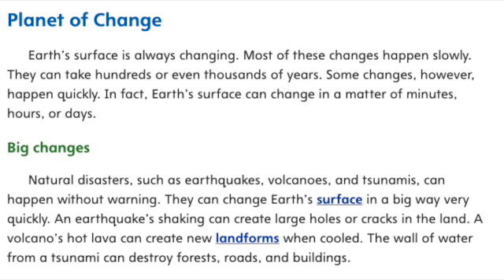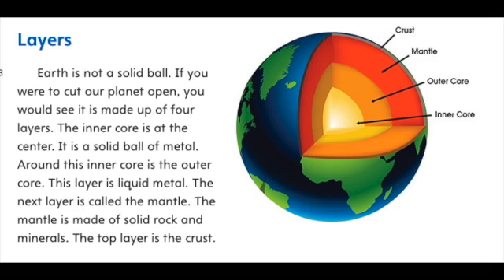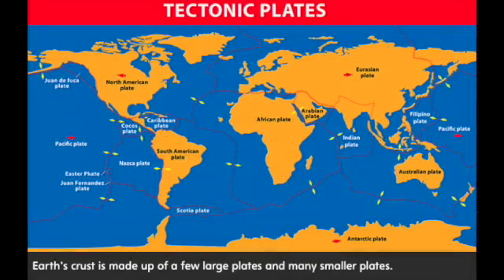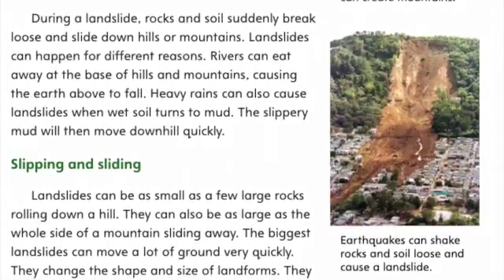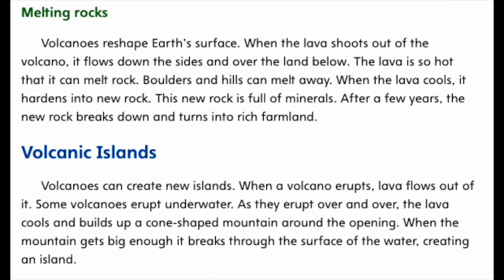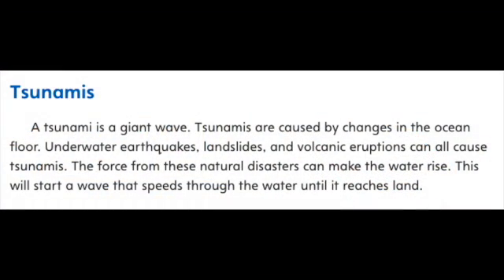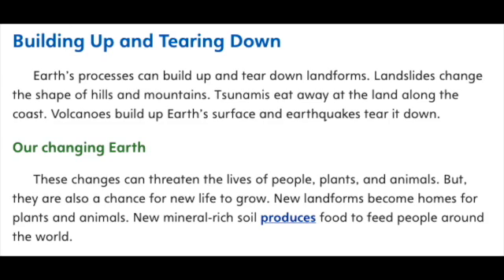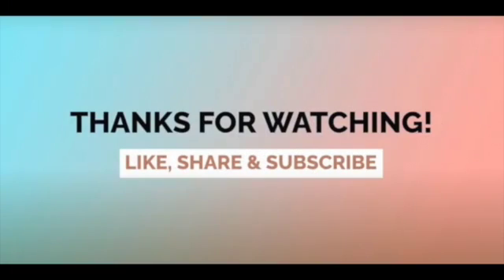EARTHQUAKES, ERUPTIONS, AND OTHER EVENTS THAT CHANGE EARTH MyView Literacy Third Grade Unit 5 Week 2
Listen along as Mrs. Morris reads Earthquakes, Eruptions, and Other Events from MyView Literacy for Third Grade, Unit 5 Week 2.